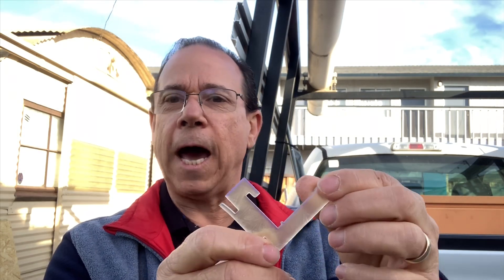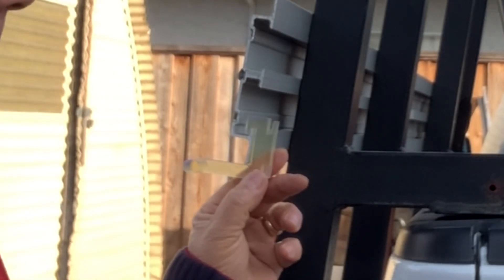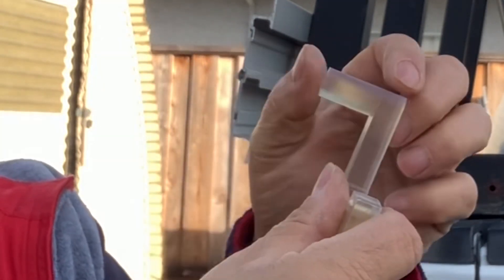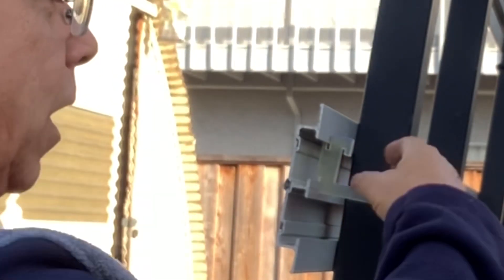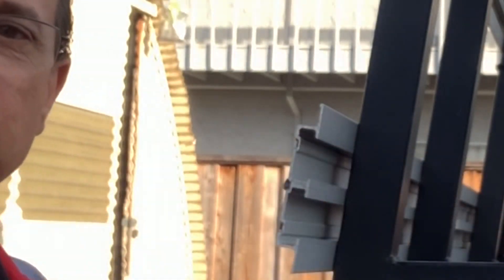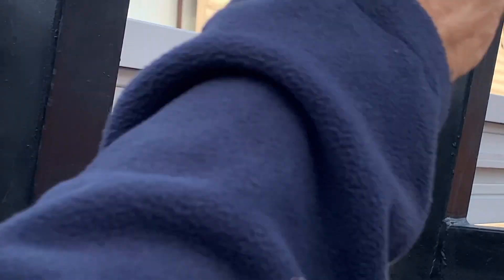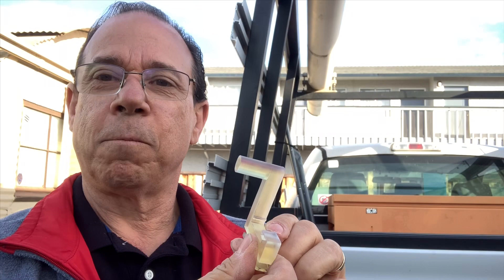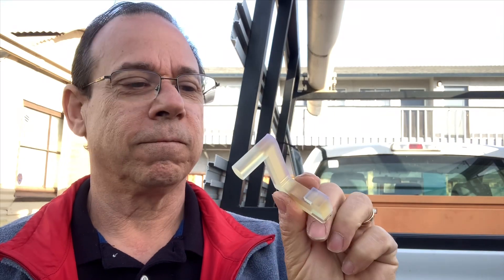Tight-Lite Clip Video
This is the “Tight-Lite Clip - a safety device that keeps loose lites of glass from being blown off by the wind while loading and unloading. You can purchase the device by following this